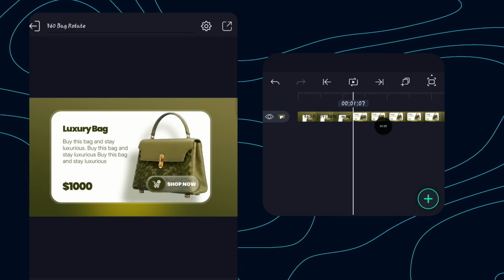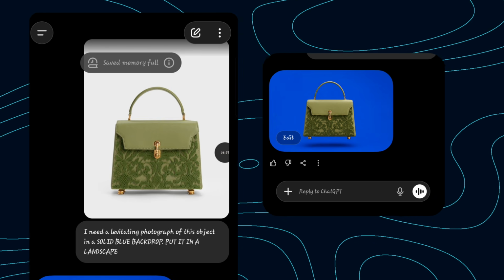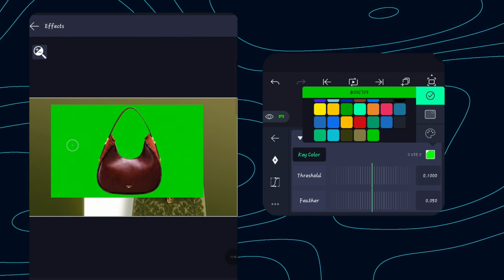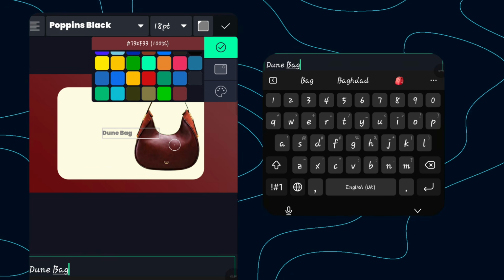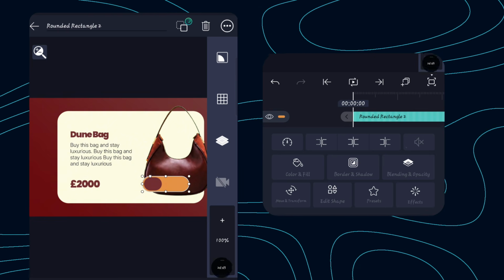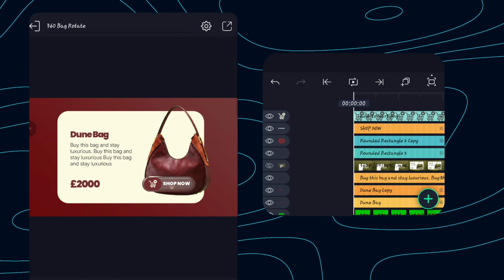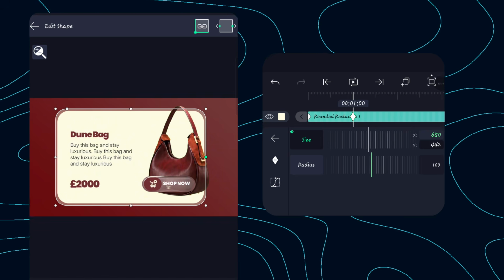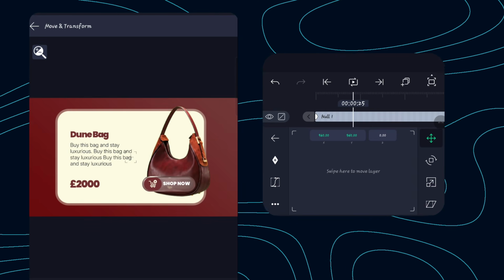LEARN HOW TO CREATE 3D BAG ANIMATION - ALIGHT MOTION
IN THIS VIDEO:
Today, we're seeing how to CREATE A 3D EFFECT ON ALIGHT MOTION. Whether you are a beginner or looking to sharpen your skills, this step-by-step tutorial will help you turn raw ideas into design gold using just your smartphone.

​⏱️ TIMESTAMPS
00:00 - Preview
00:27 - Intro
00:35 - Design Breakdown
03:54 - Search for product
05:27 - Using AI to generate 3d
10:00 - Back to Alight Motion
38:42 - Clipping

​⚡ ABOUT VISMILES DESIGNS
Welcome to the home of The Graphic Alchemist. We are dedicated to teaching students and creatives how to master graphic design using accessible tools like Canva and Smartphones. Our goal is to make professional design education accessible, practical, and interactive.